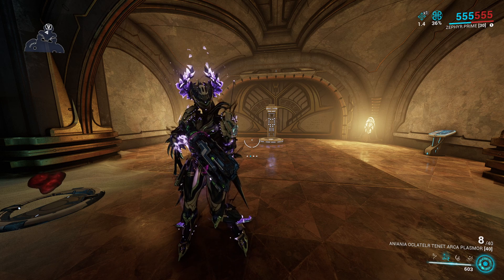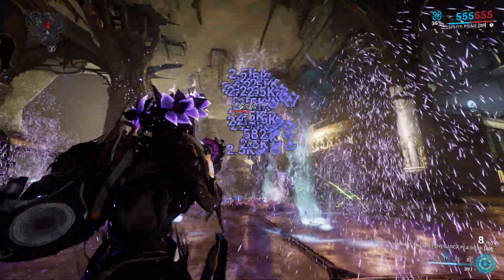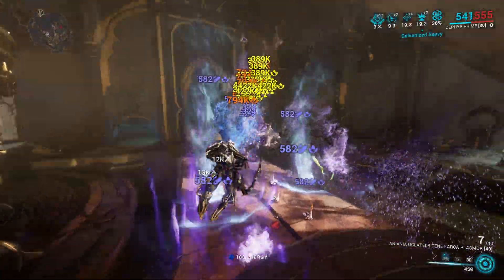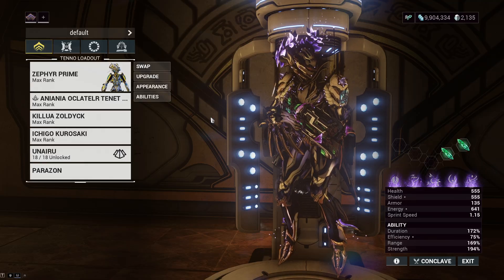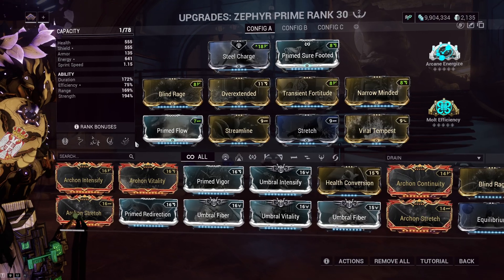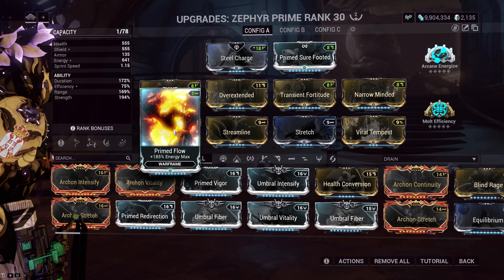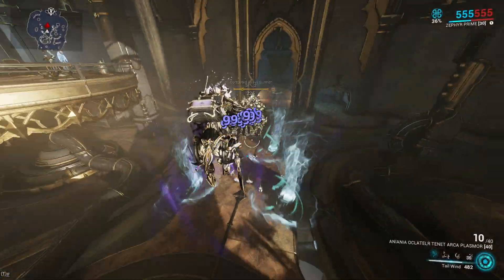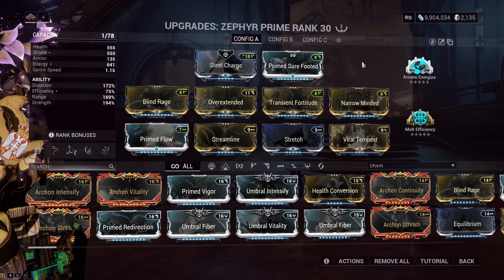The invincible DESTRYOER (ZAEPHYR Build for nuke/invincible + armor stripping Steel Path Missions)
This is a build designed for long runs, Best of all its flexible!